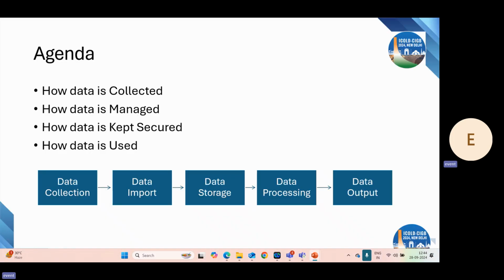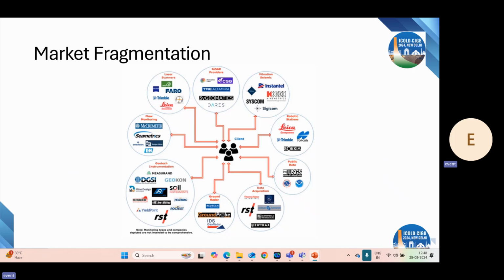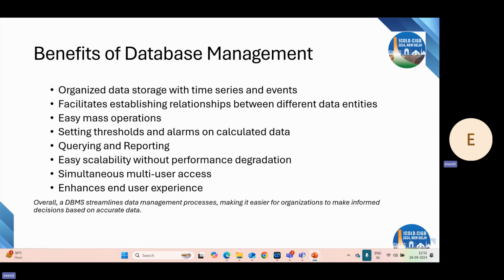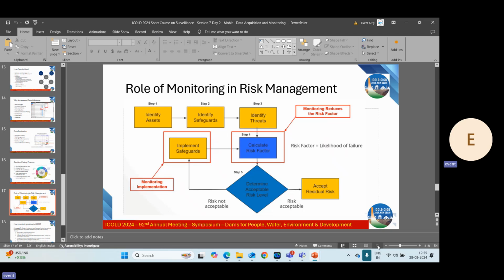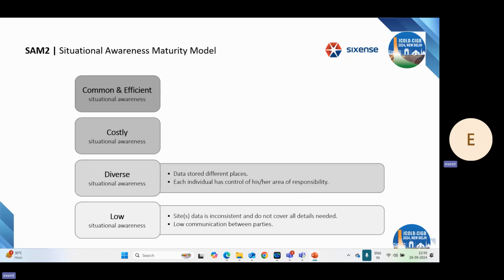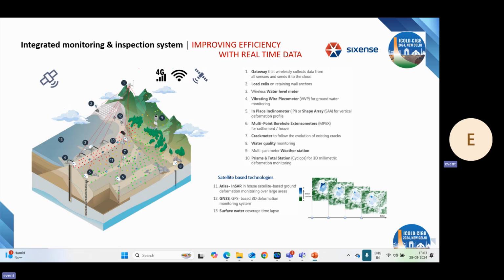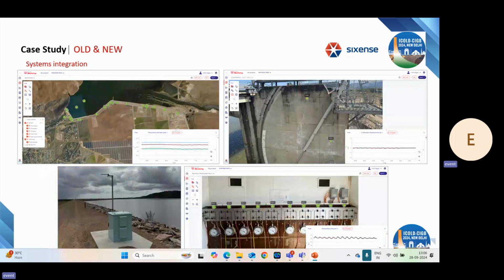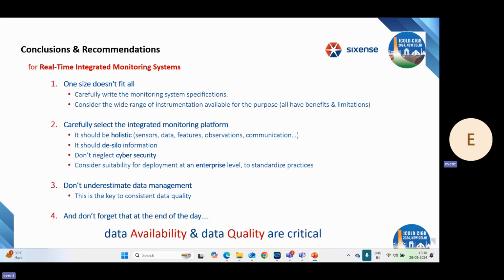Short Course on Surveillance & Monitoring for Tailings & Embankment Dams 27-28 Sept2024 New Delhi II